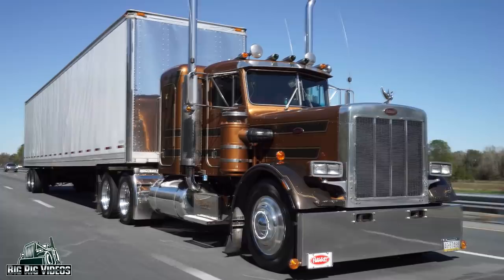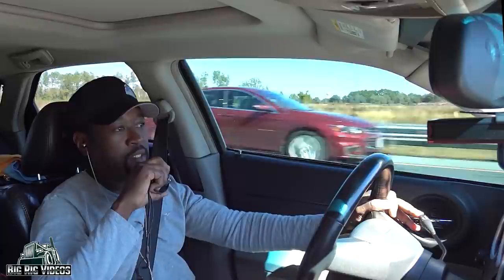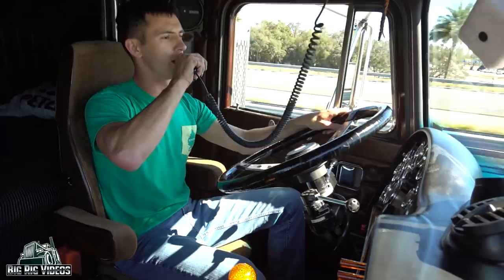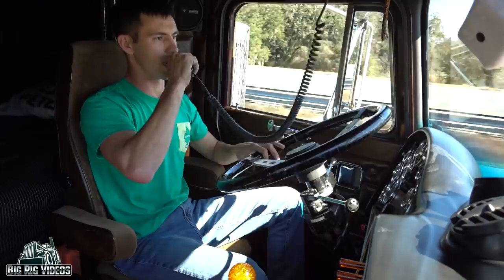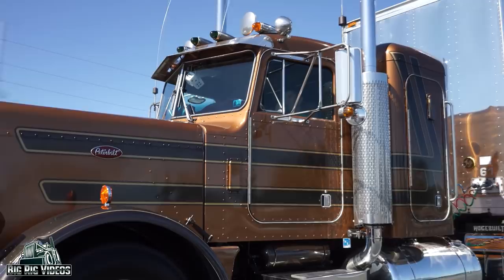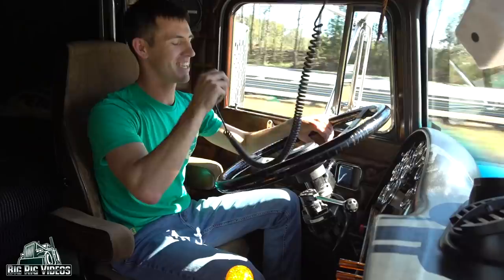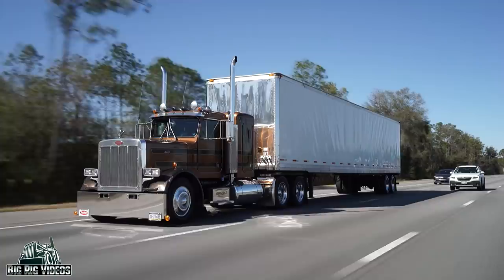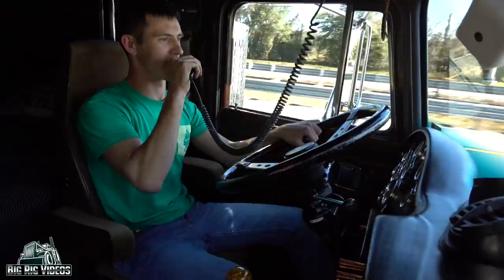Darren Nolt’s 1984 Pete 359 - Rolling CB Interview | A little bit of kindness goes a long way!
Darren Nolt of Ephrata, Pennsylvania was headed down to Sarasota, Florida. He shares truck info, trucking history, what it takes to do the job, advice, and why he loves running old trucks. He is running a 1984 Peterbilt 359 / 3406B / 15 speed / 3.55 with only 630,000 miles on the odometer at the time.

00:00 - Intro
4:13 - Tell us about the truck
4:37 - How did you come about it?
6:25 - How long have you been trucking?
7:03 - Where do you normally run?
7:55 - What's been the best time in trucking?
9:17 - What lessons have you learned?
11:12 - Introduce yourself
11:23 - The 717 area code
12:45 - Family & Shout Outs
14:03 - What advice would you give another guy?
14:48 - Enjoy what you do!
16:40 - Where are your favorite places to run
17:36 - What CB & antenna are you running?
18:14 - What do you love about running an older truck?